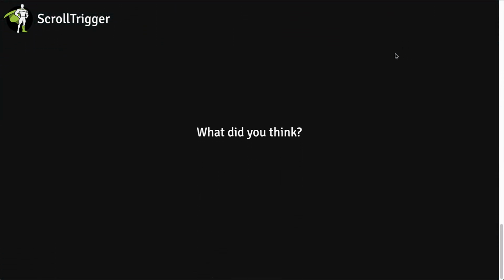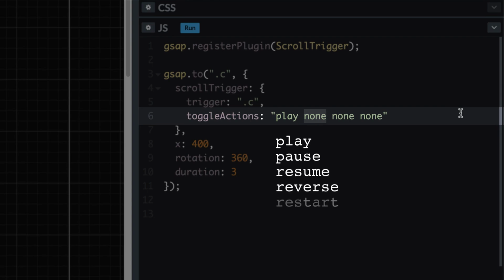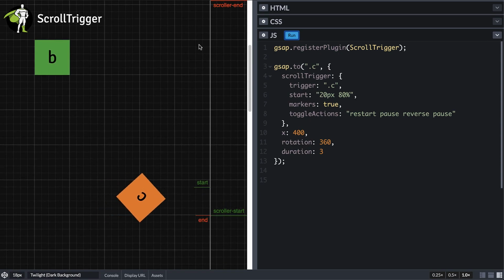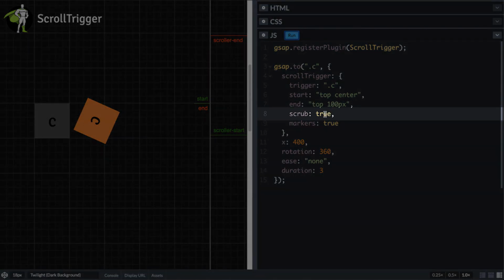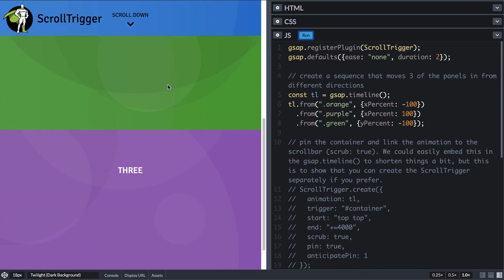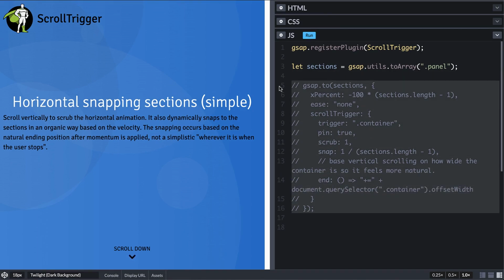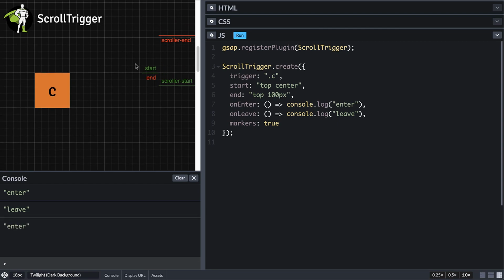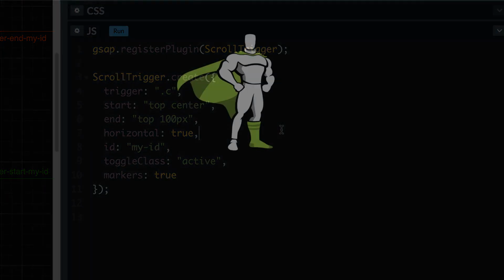Introducing ScrollTrigger for GSAP